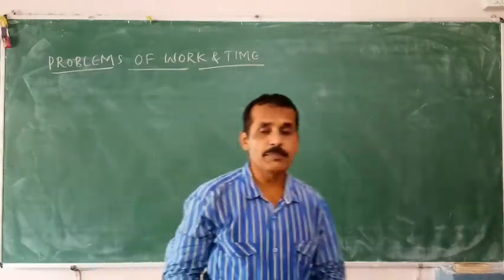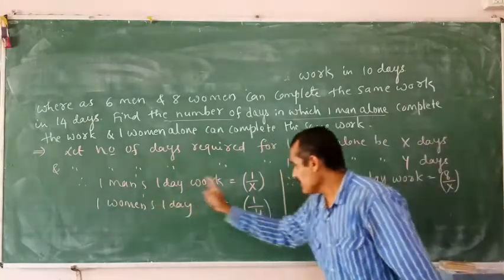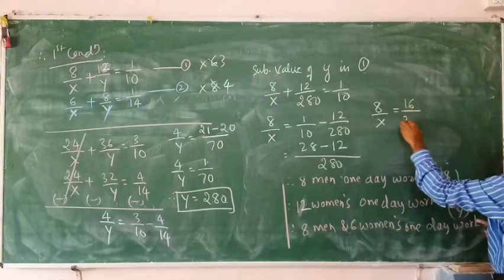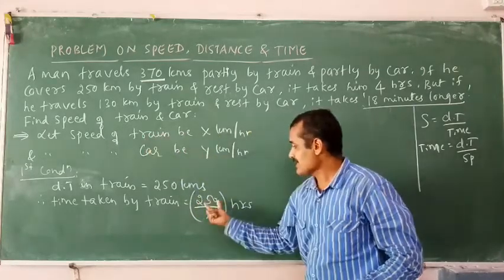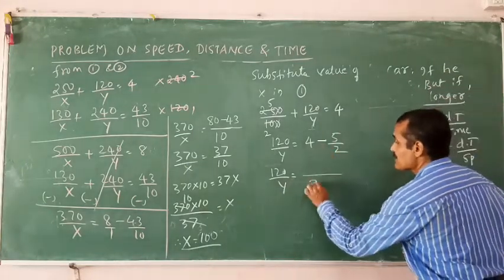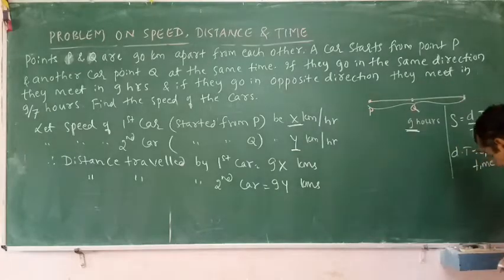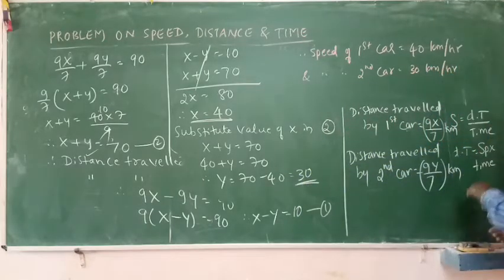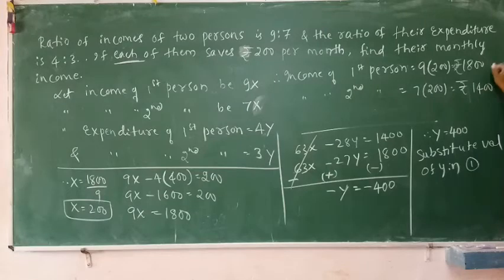Linear equations in two variables - Part 9 - Class 10-Word Problems on work & time By : Pai Sir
In this last video on linear equations in two variables word problems are discussed specially problems on work and time and also problems on speed,  distance and time also included.  very useful video for class 10 students.